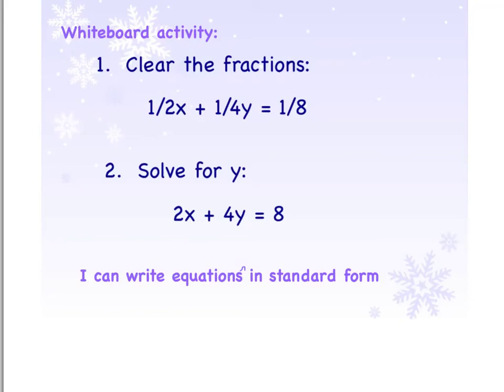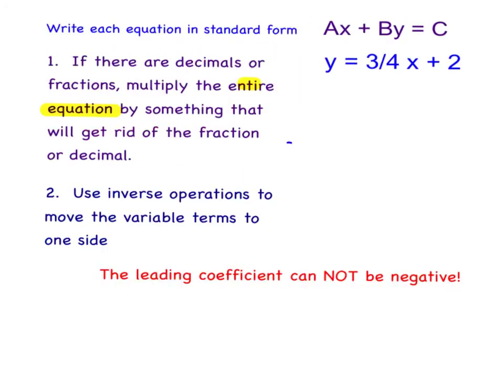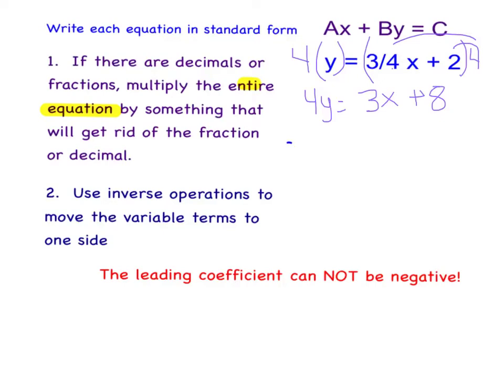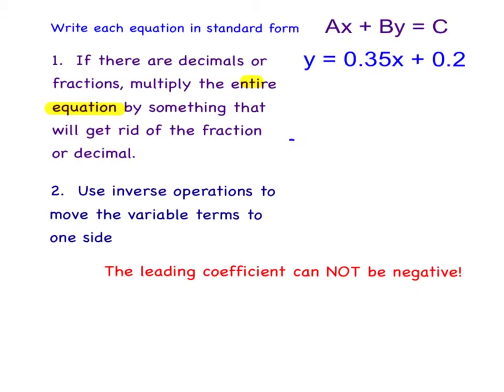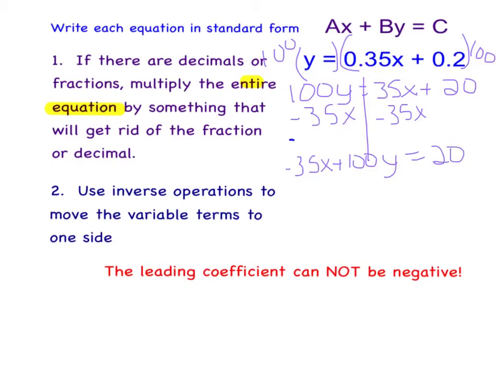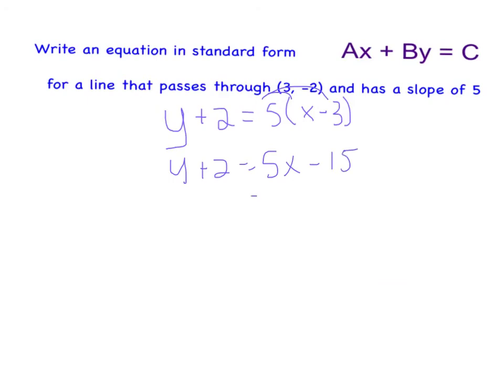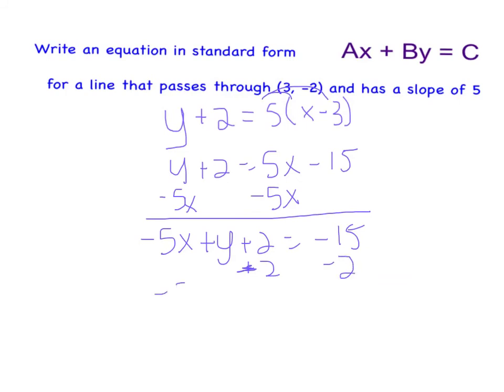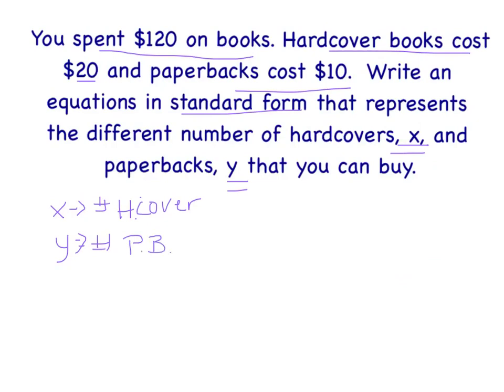Standard form class presentation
standard form presentation